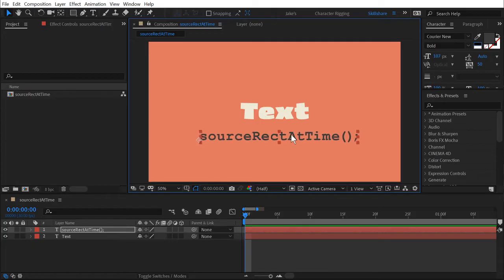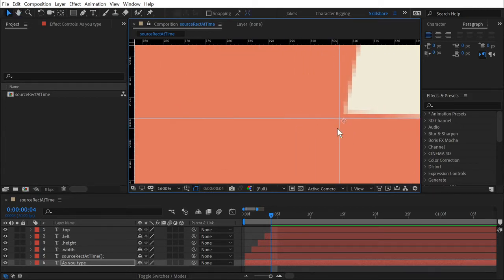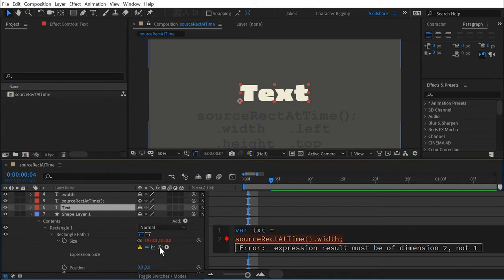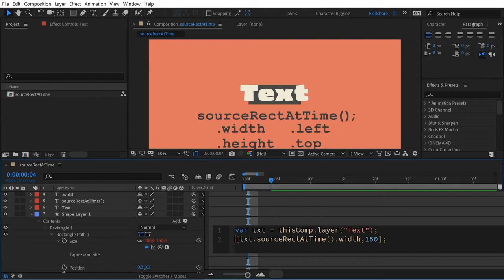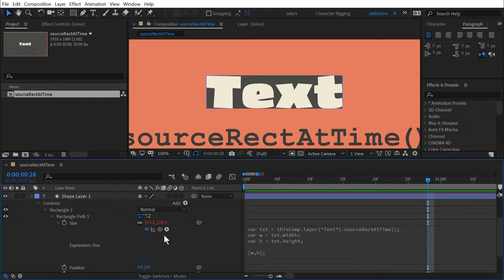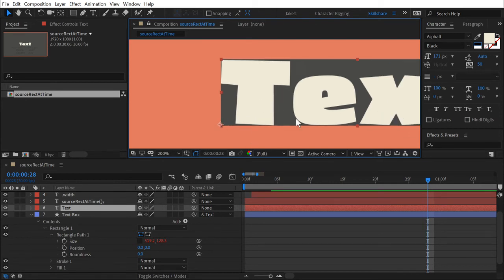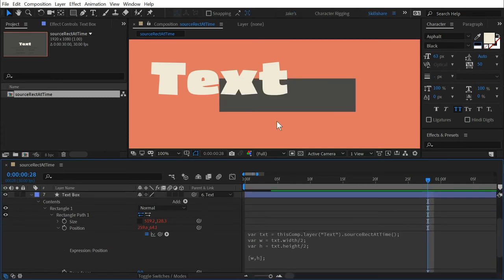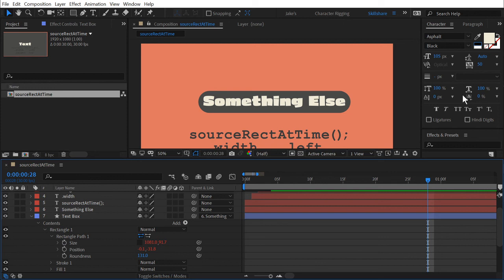04. Sourcerectattime - Learn After Effects